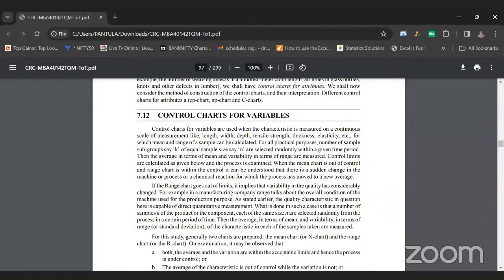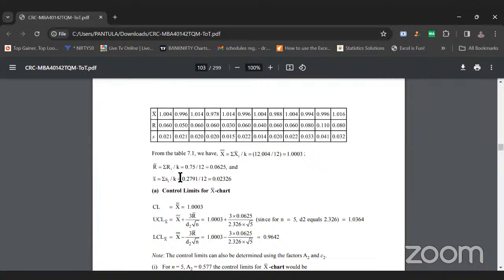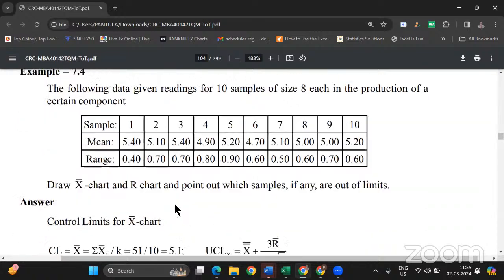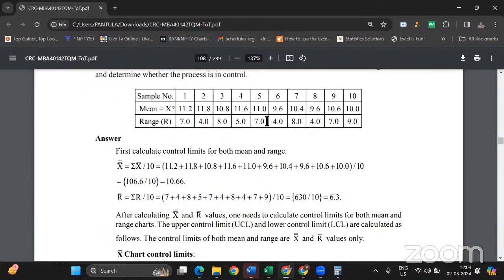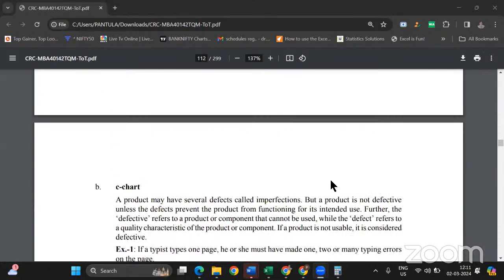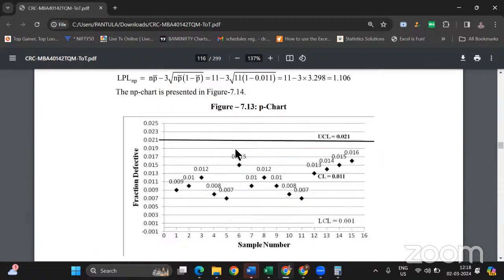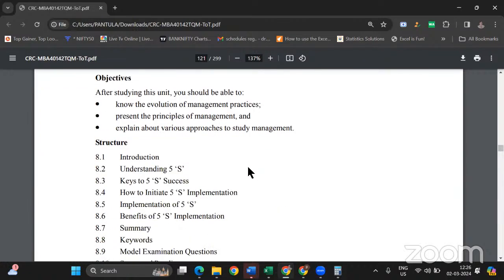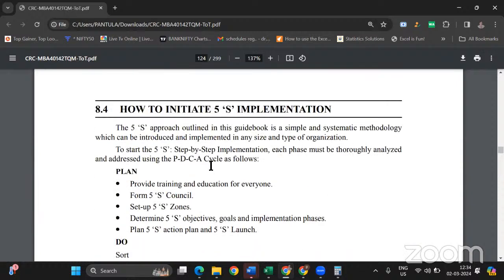PGDOM - Course 2 : Total Quality Management